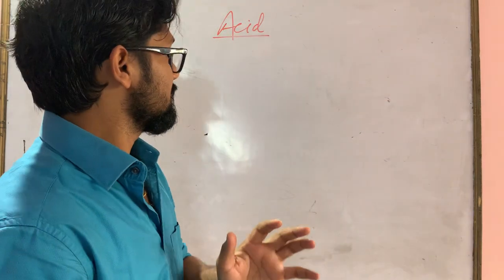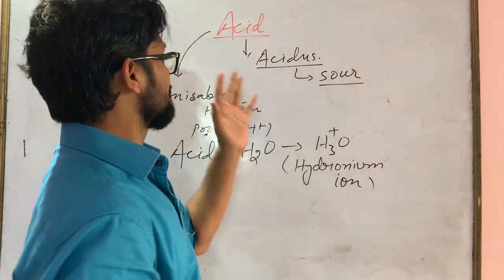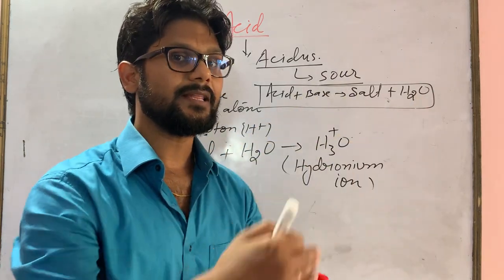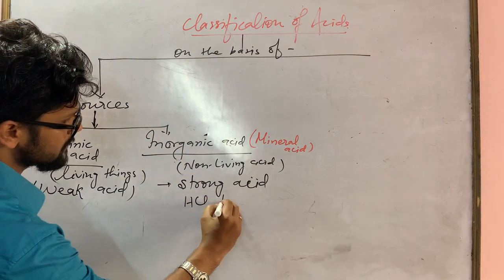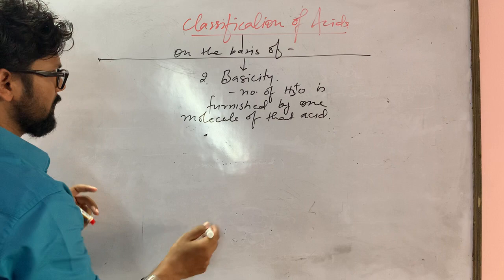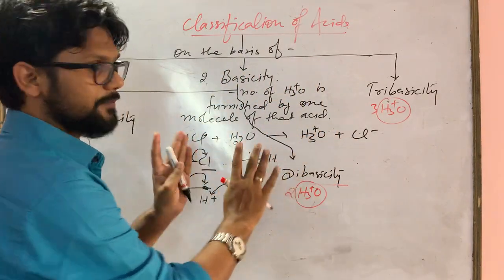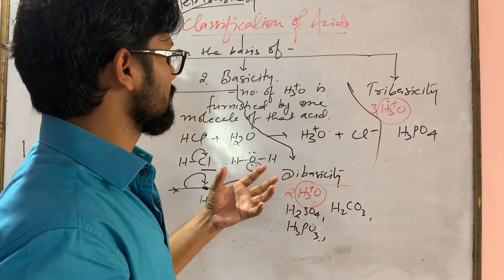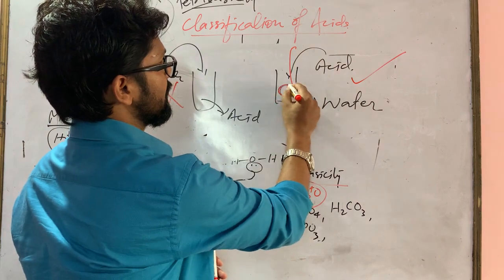Acids, Bases and Salts for class-8,9 and 10 CBSE ICSE And JAC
Explanation of acid , classification of acids